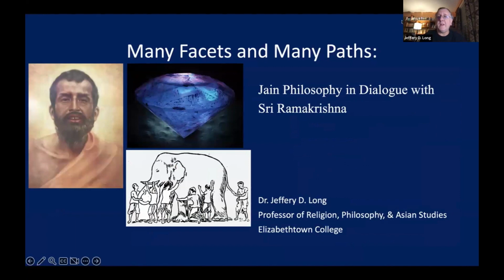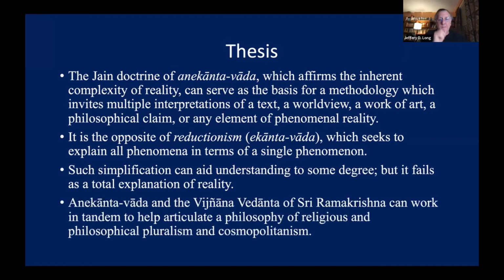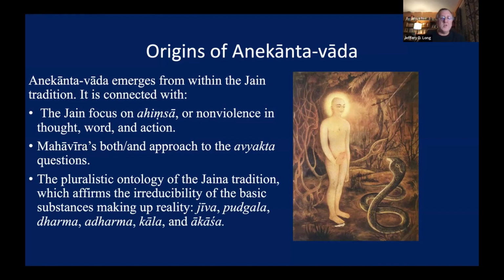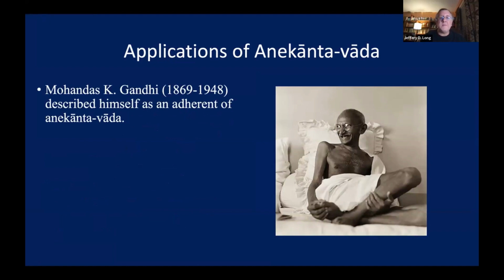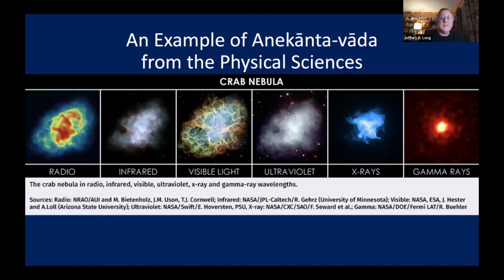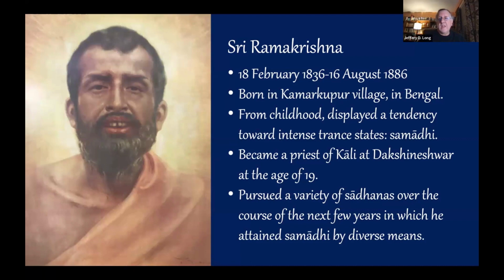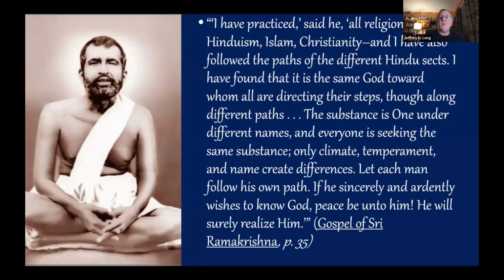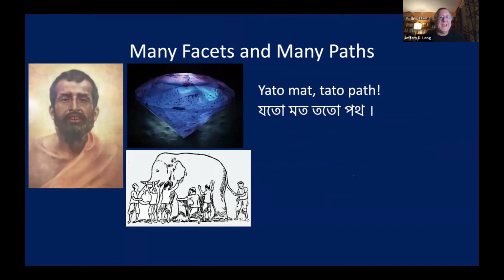Plenary Talk by Prof Jeffrey D Long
Plenary Talk
Speaker: Prof. Jeffery D. Long
Elizabethtown College, Pennsylvania, USA
Title: "Many Facets and Many Paths: Jain Philosophy in Dialogue with Sri
Ramakrishna"
1st South Asian Exchanges International Conference on Indian Arts and Literature
Organized by
Journal of South Asian Exchanges
In Collaboration With
California Institute of Integral Studies, USA
Tribhuvan University, Padmakanya Multiple Campus, Nepal
Government Brajalal College, Bangladesh